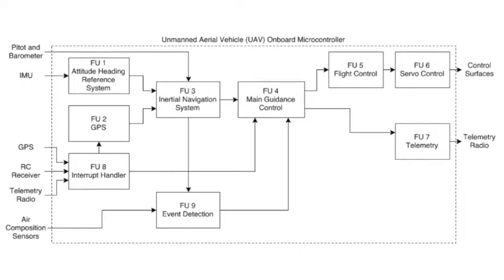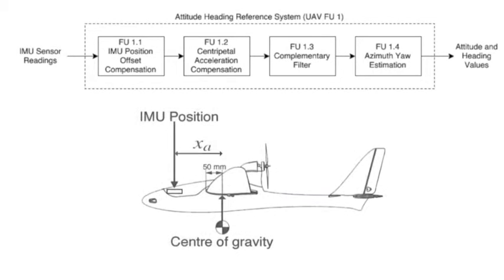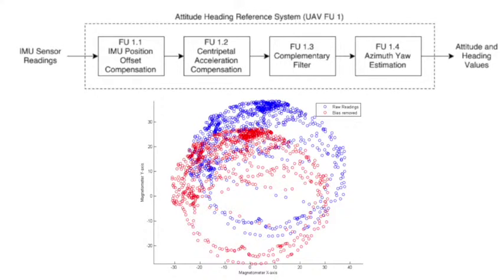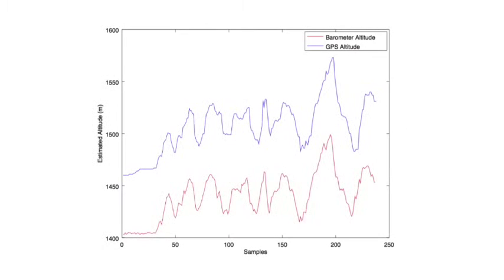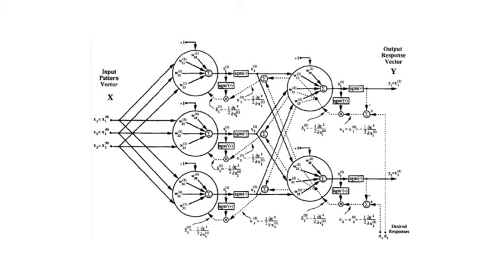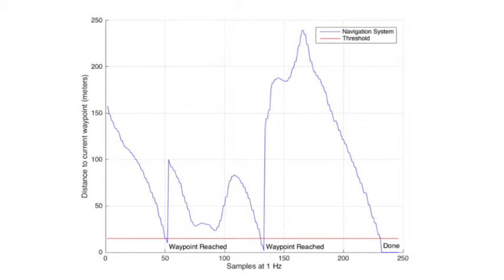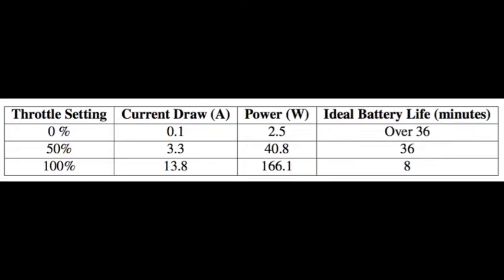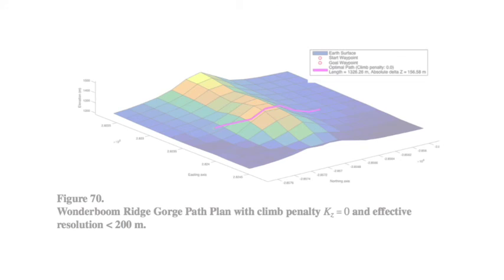RM10 UAV: Final Design and Results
RM10 is an autonomous aerial vehicle navigation and stabilisation system for event detection developed from first principles in order to fulfill the requirements for my BEng. Computer Engineering degree. Over all, this video is just a summary of the final project report.

The flight control system runs on an STM32F415RG. Using scheduling, complementary filters, optimisation and low-cost components all functionality is run by the onboard 32-bit micro-controller. This includes sensor fusion, navigation, flight control, manual as well as stabilised modes using de-coupled independant PID controllers, as well as a full feed-forward neural network for fire detection. The ground control station flight planning (as inputted by the user) is supplemented with a motion planning artificial intelligence to find the optimal flight path based on the ground topology of the surrounding area (NASA SRTM database) for terrain collision avoidance as well as minimizing the energy loss incurred by altitude climbs by implementing a climb penalty heuristic. This motion planning artificial intelligence effectively allows the UAV to navigate mountainous terrain and scenarios where the operator has no idea as to the topology of the surrounding area.

Final results were:
- 8 meter effective autonomous navigation waypoint interception radius.
- 30 Hz stabilisation flight control update rate.
- Flight time of over 30 minutes.
- Fire detection accuracy of 99% using Widrow-based feed-forward neural network with gradient descent back-propagation.
- Successful artificial intelligence motion planning approach.